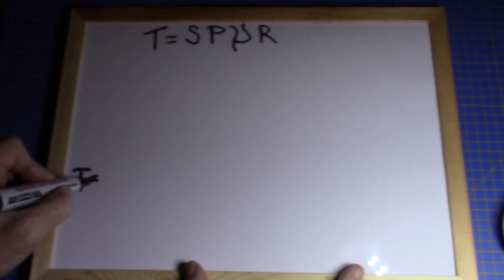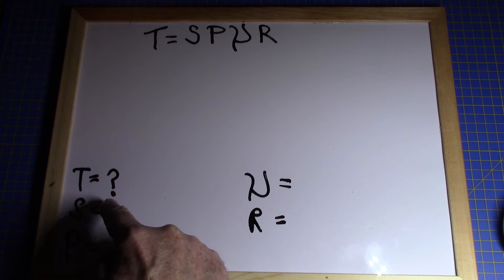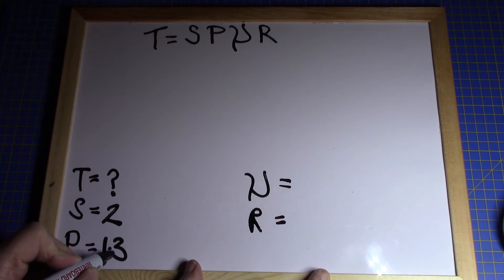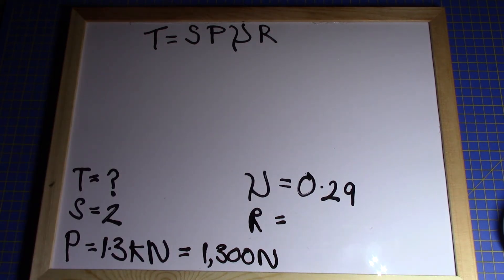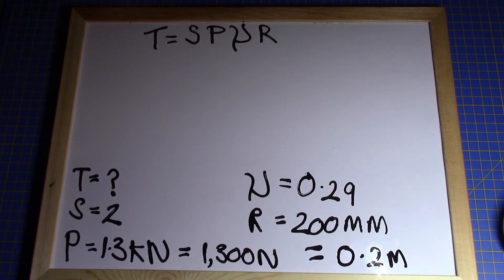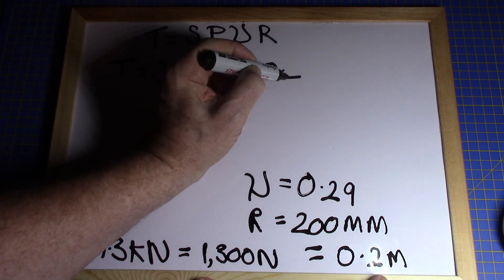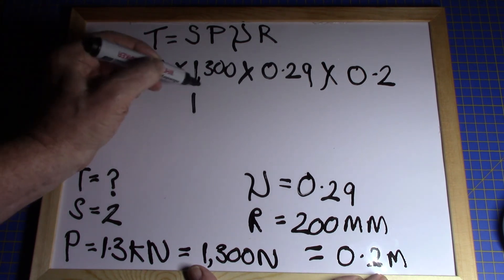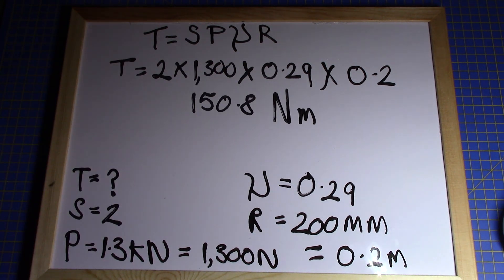Worked Example, Calculate the Torque Transmitted by a Clutch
As part of the Phase 2 Construction Plant Transmissions Module, apprentices are required to be able to calculate the torque transmitted by a clutch, given the number of clutch disks, the pressure plate force, the co-efficient of friction and the mean effective radius of each clutch disk. This is a worked example of such a calculation.